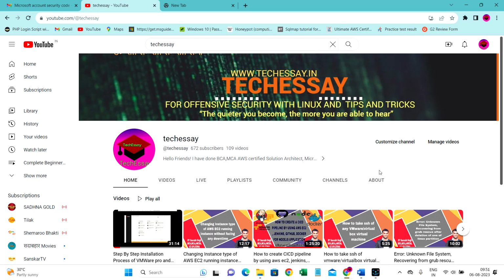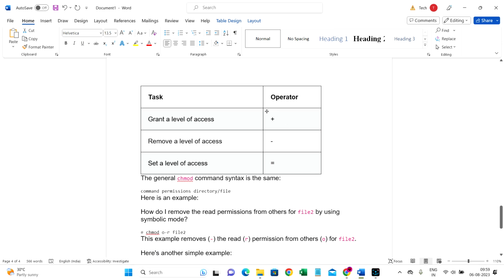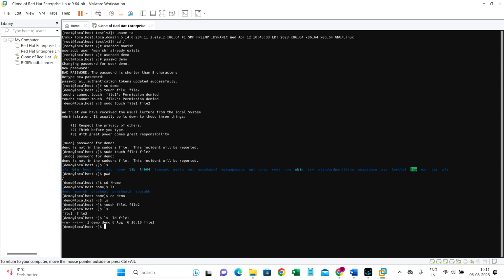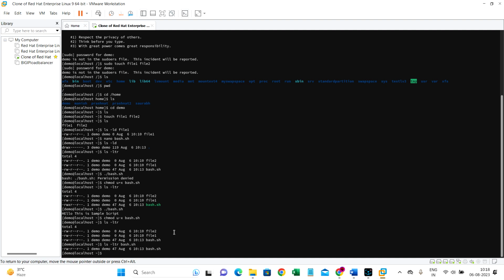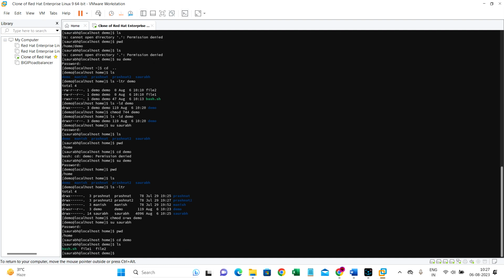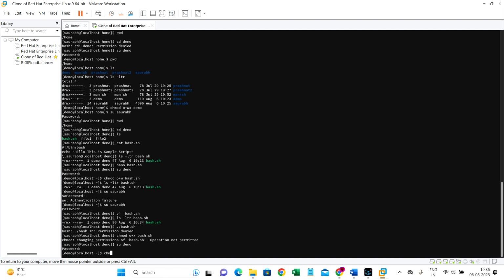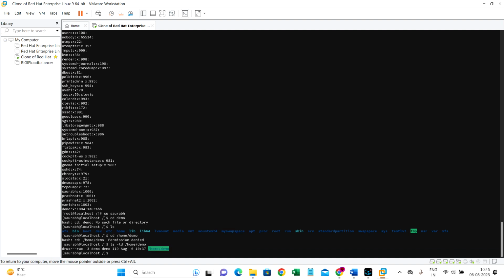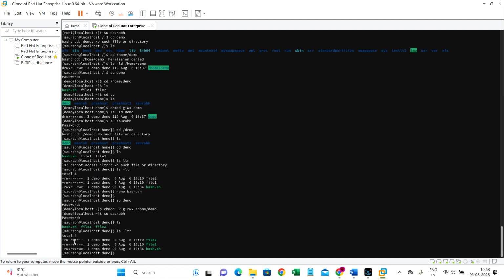Linux basic file permission Complete tutorial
How do I manage permissions in RHEL9(Linux ?
1. Basic Permission (chmod)
2. Advance Permission (setfacl,getfacl)
3. Special Permission (umask,Sticky bit(SUID,SGID))
1.Basic Permission-
Chmod - Changes file/directory Command execution Permission
Chown and chgrp- Changes user/group ownership of specified file/dir
The change mode or chmod command sets permissions. The syntax is straight-forward:
chmod permissions resource-name

Here are two examples of manipulating permissions for file2:
# chmod 740 file2

# chmod u=rwx,g=r,o-rwx file2

But wait! Those appear to be different examples (they're not, actually). What are all those letters and numbers?
We need to discuss absolute/Octal/numeric mode and symbolic mode.
How do I use absolute/Numeric/Octal mode?
Each access level (read, write, execute) has an octal value:
Access level Absolute/Octal/Numeric value
Read 4
Write 2
Execute 1
Each identity (user, group, others) has a position:
Identity Position
User First or left-most
Group Middle
Others Last or right-most

The absolute mode syntax states the desired permissions from left to right.
How do I grant the user (owner) read, write, and execute, the group read-only, and all others no access to file2 by using absolute mode?
# chmod 740 file2
The three permissions values are associated with identities:
    u  g   o
    7  4   0
• The 7 is assigned to the user and is the sum of 4+2+1 or read+write+execute (full access)
• The 4 is assigned to the group and is the sum of 4+0+0 (read-only)
• The 0 is assigned to others and is the sum of 0+0+0 (no access)
In this example, the user has rwx, the group has r only, and all others have no access to file2.
Let's look at one more example.
How do I grant the user (owner) read and write, the group read-only, and all others read-only to file2?
# chmod 644 file2
• The user has 6 (read and write)
• The group has 4 (read-only)
• All others have 4 (read-only)
I find this easier because there are no calculations involved. I'm not concerned with adding or subtracting specific permissions based on the current settings. Instead, I say, "set the permissions to be this," and that's the end result I get. It's an absolute statement.
How do I set permissions for the Resources directory and all of its contents by using absolute mode?
# chmod -R 744 Resources

How do I use symbolic mode?
Symbolic mode uses more symbols, but the symbols are simpler to understand. That's attractive to sysadmins that are new to standard Linux permissions.
Each access level has a symbol:
Access level Symbol
Read r
Write w
Execute x
Each identity has a symbol:
Identity Symbol
User u
Group g
Others o
There are also operators to manipulate the permissions:
Task Operator
Grant a level of access +
Remove a level of access -
Set a level of access =
The general chmod command syntax is the same:
command permissions directory/file
Here is an example:
How do I remove the read permissions from others for file2 by using symbolic mode?
# chmod o-r file2
This example removes (-) the read (r) permission from others (o) for file2.
Here's another simple example:
How do I grant the read and write permissions to the group for file2?
# chmod g+rw file2
This one gives (+) read and write (rw) to the group (g) for file2.
How do I set permissions for a directory and all of its contents by using symbolic mode?
# chmod -R u=rwx,g+rw,o-rwx Resources
# chmod -R 760 Resources